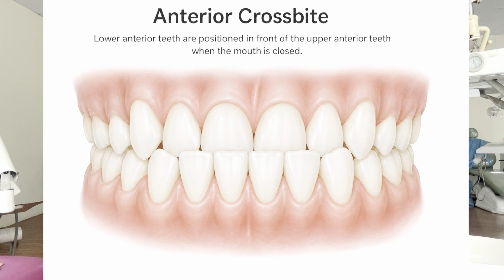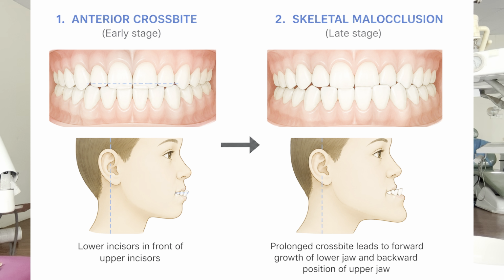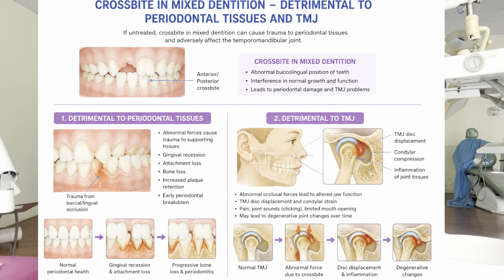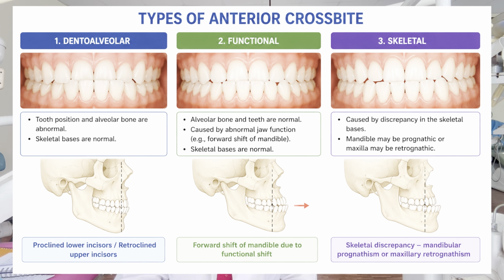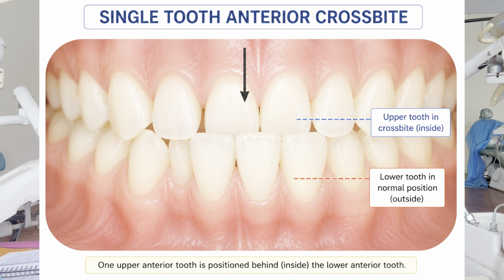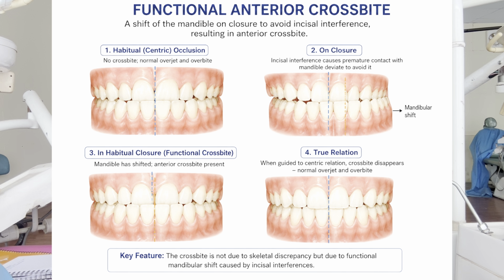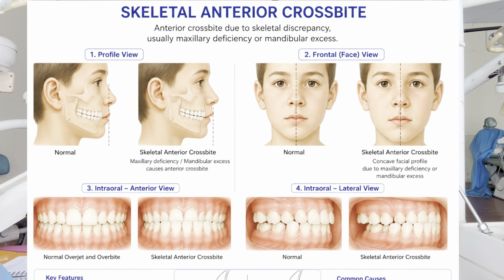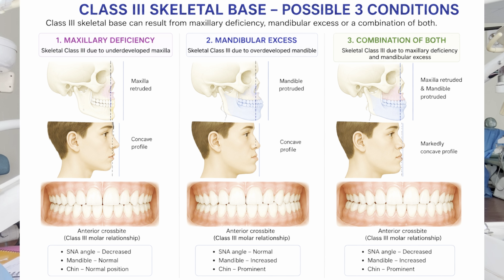Anterior Crossbite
Video by Dr Sithara